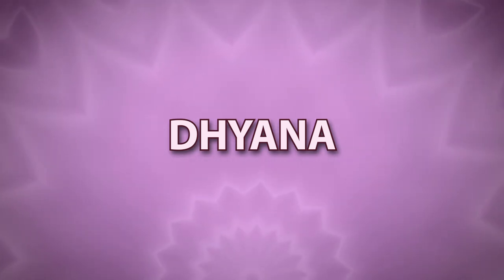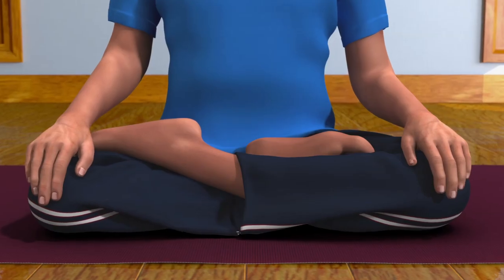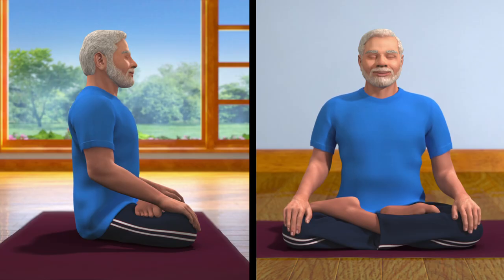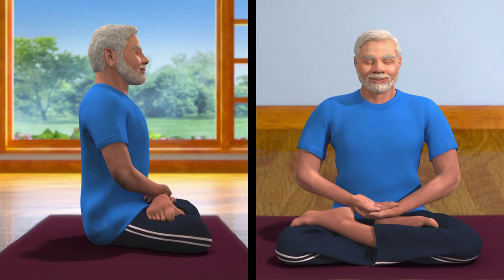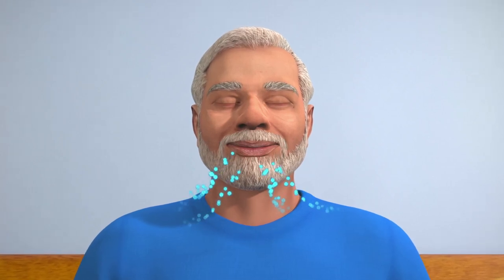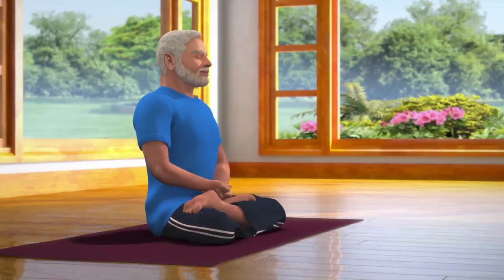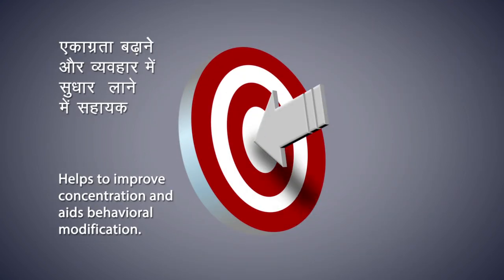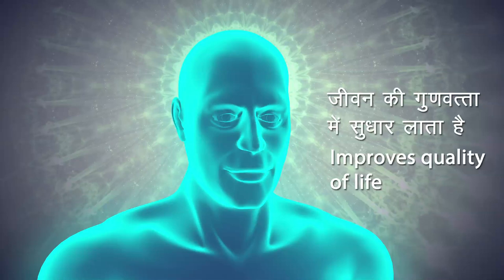Yoga with Modi : Dhyana English